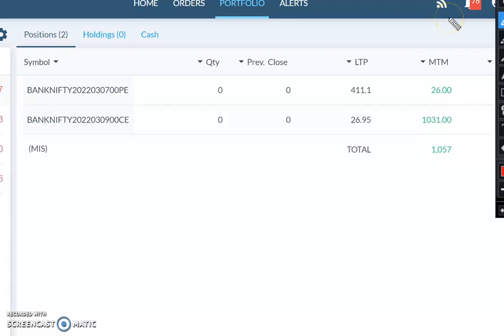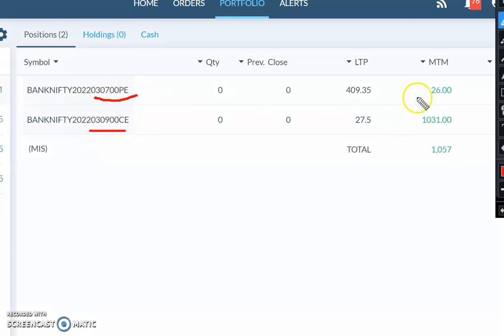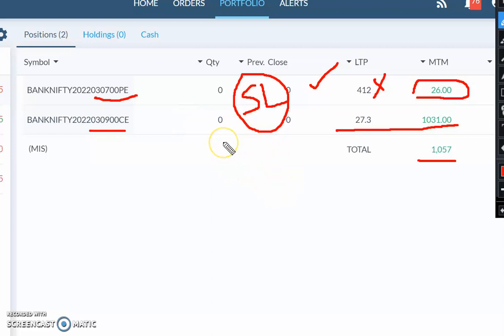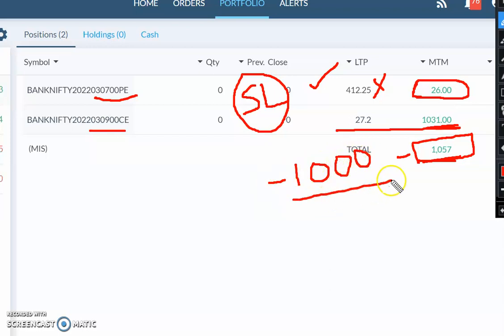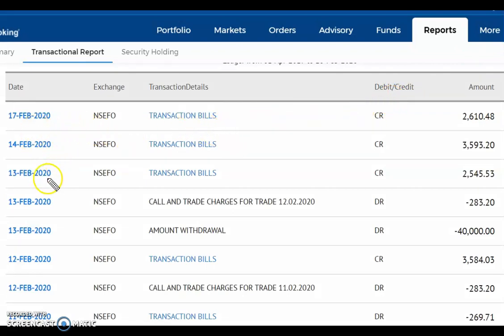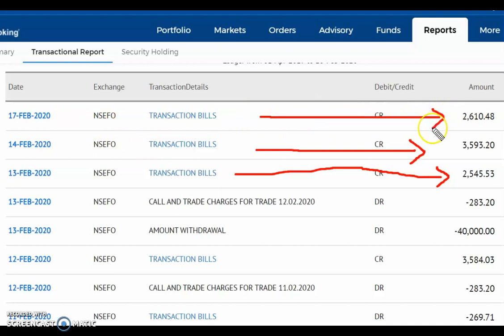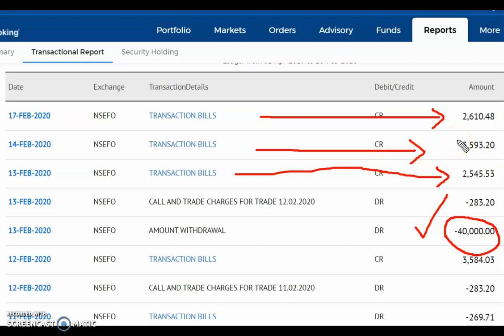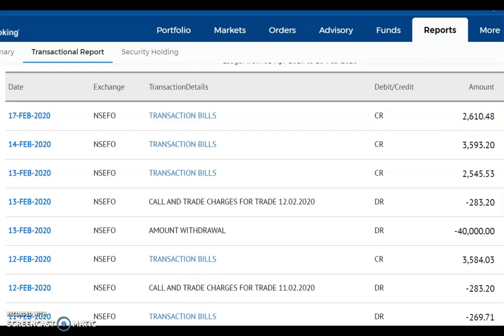ROBOTIC TRADING in ALICE BLUE 18 FEB 2020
The videos shown in my channel are for EDUCATION and INFORMATION purpose only.